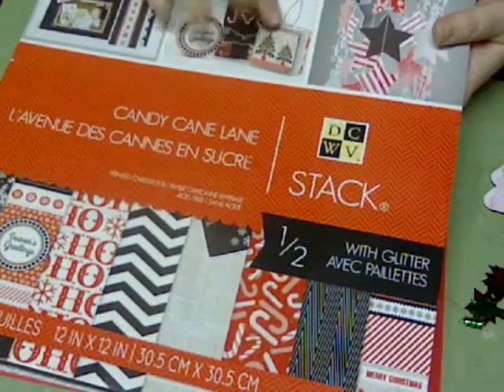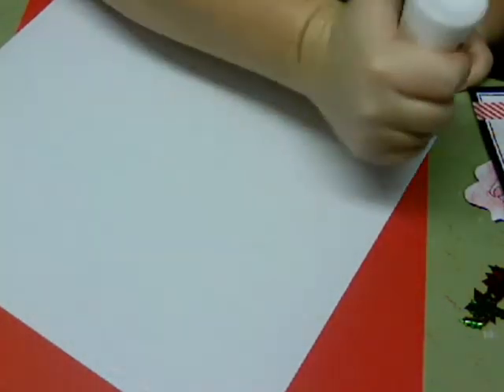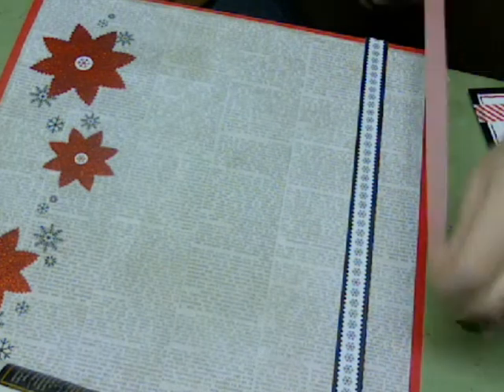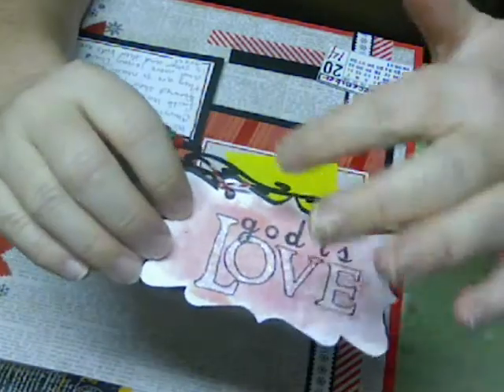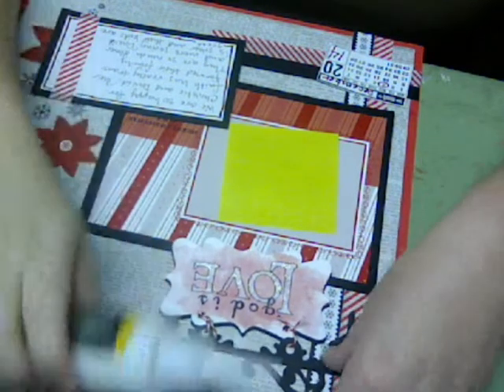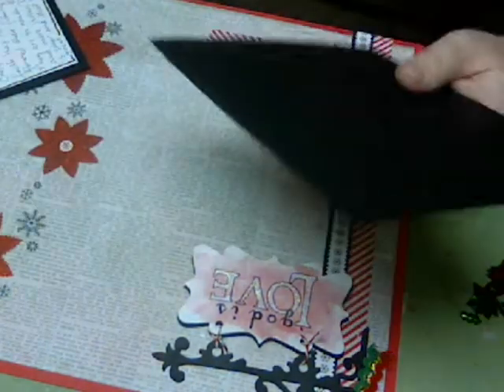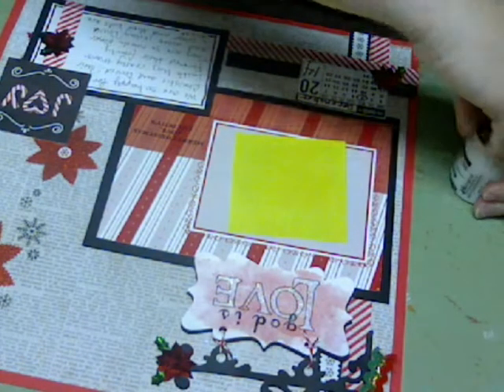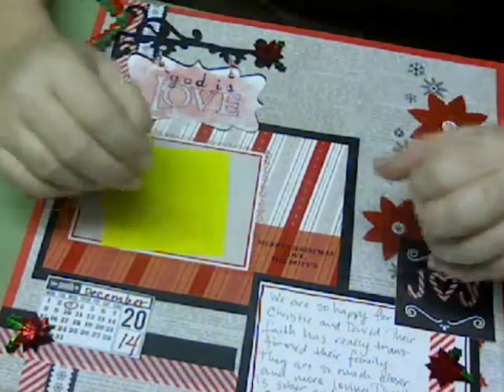Layout Process Vid: God is Love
DCWV Candy Cane Lane, stenciling, emboss resist, tim holtz die cuts